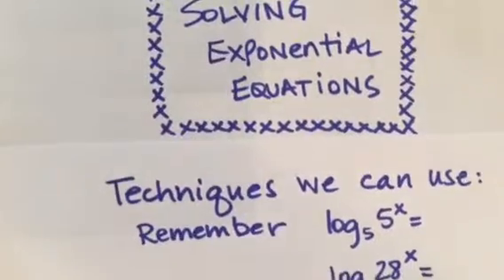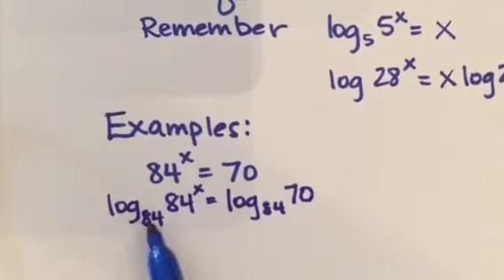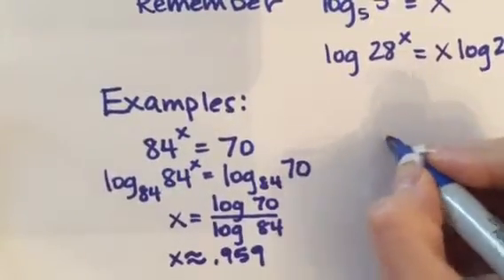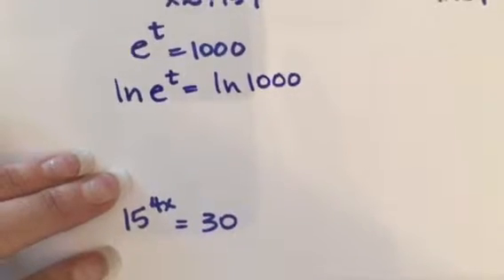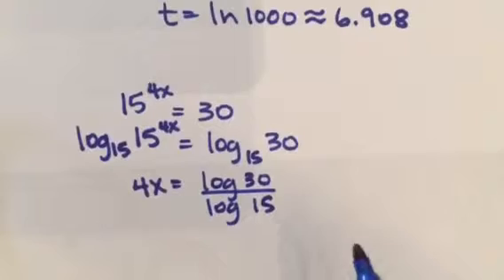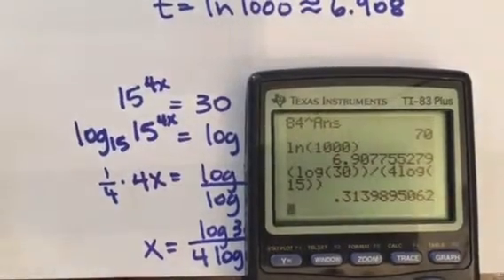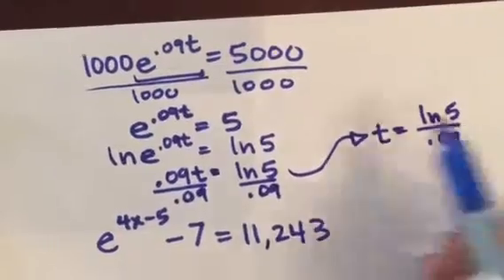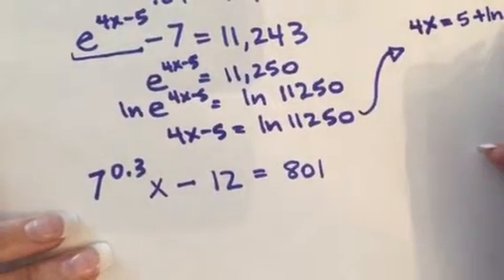Solving Exponential Equations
How to solve simple exponential equations by taking appropriate logarithms of both sides.